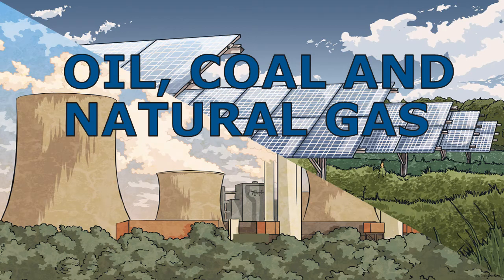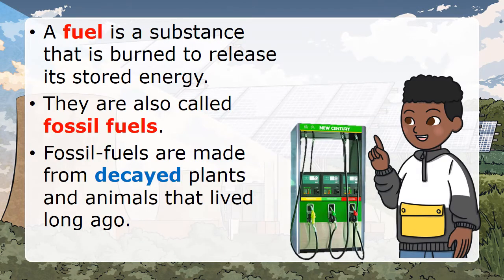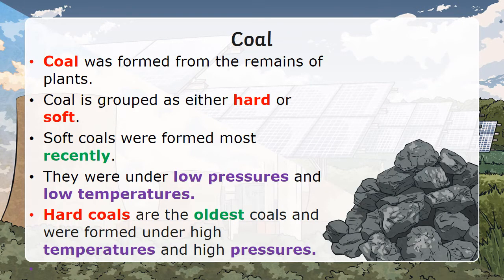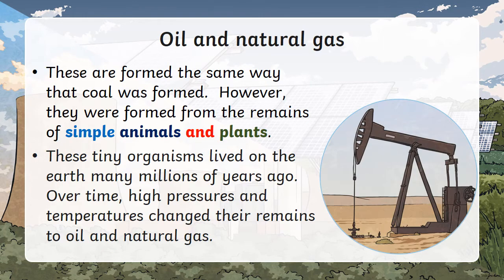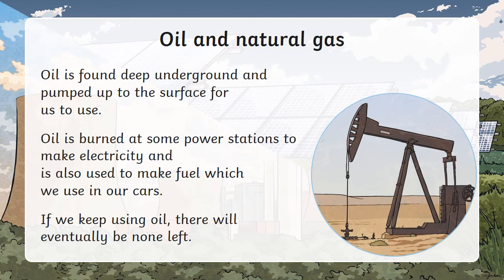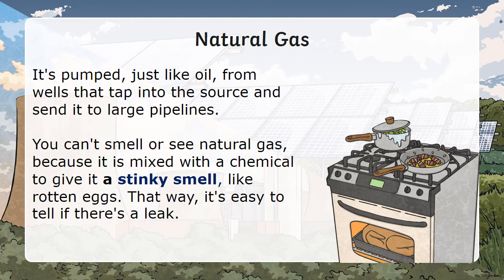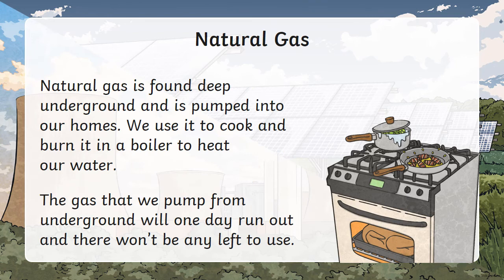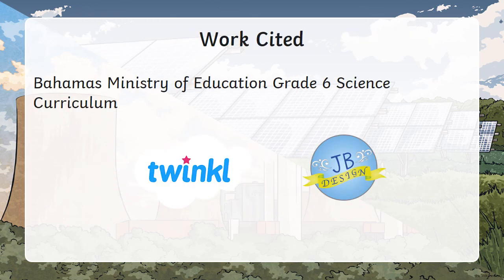Oil coal and natural gas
This lesson video teaches about oil, coal, and natural gas in our world.